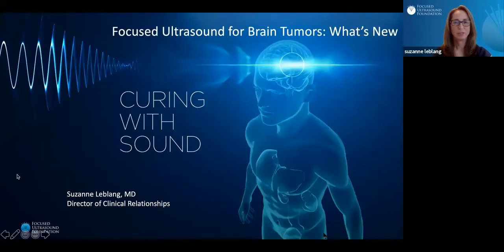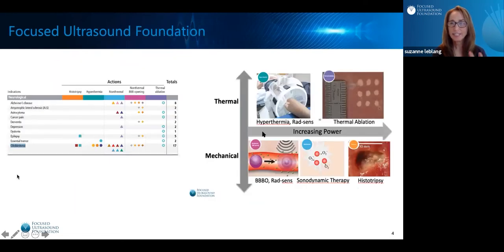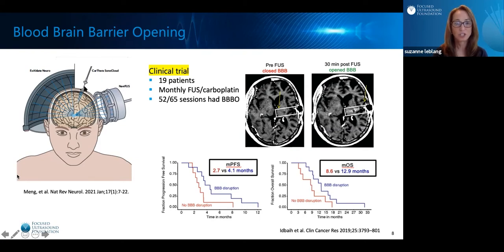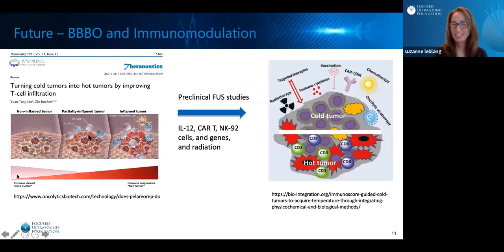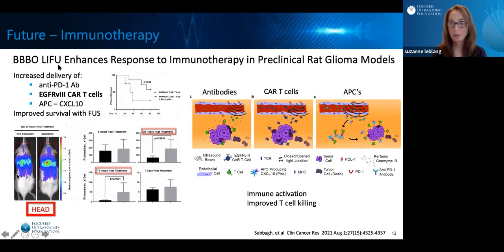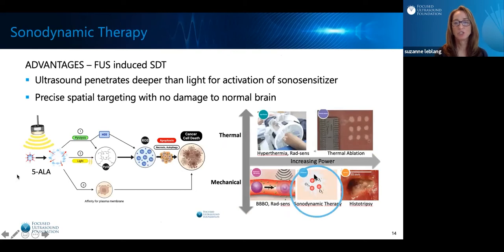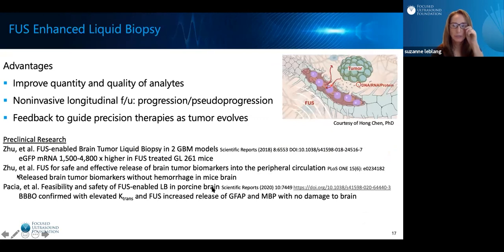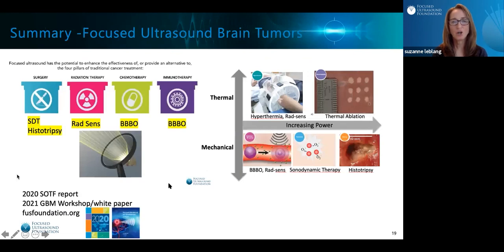Suzanne LeBlang, MD: Focused Ultrasound for Brain Tumors at the AANS/CNS Tumor Section 2021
Suzanne LeBlang, MD, Director of Clinical Relationships at the Focused Ultrasound Foundation, discusses the latest developments in focused ultrasound for brain tumors. Dr. LeBlang explains the various mechanisms of action for focused ultrasound to help in the treatment of brain tumors. This video was originally recorded for the AANS/CNS 2021 Tumor Section Symposium.